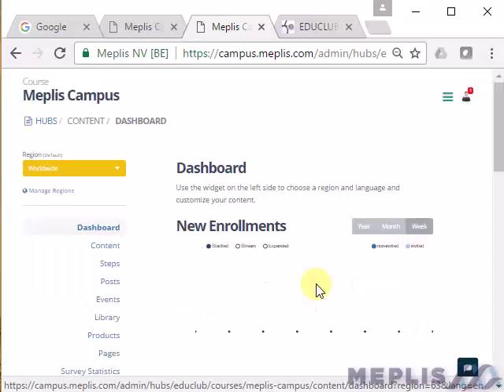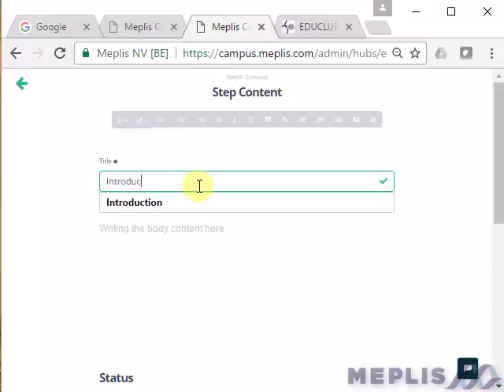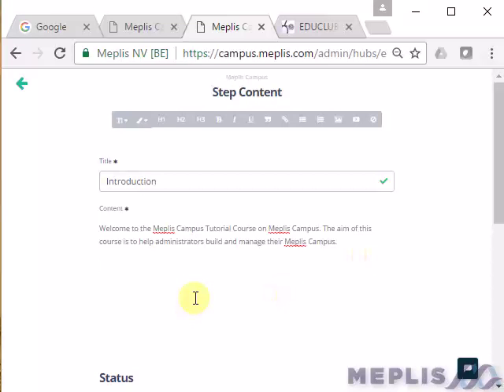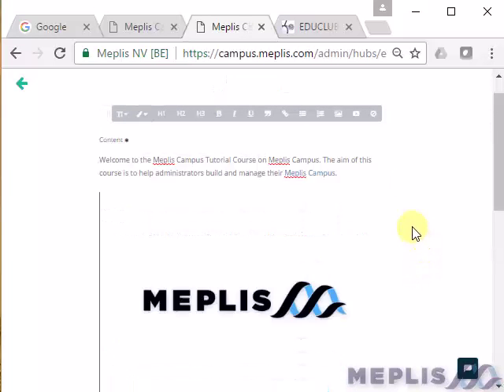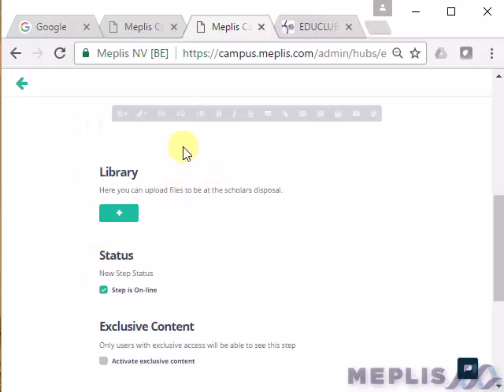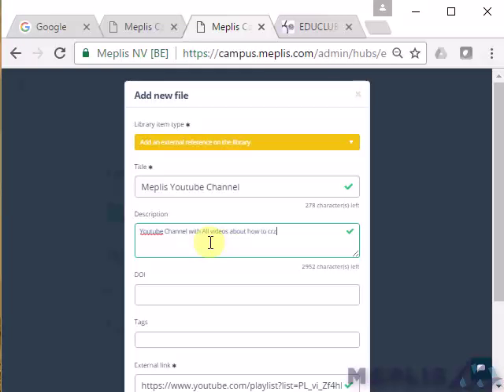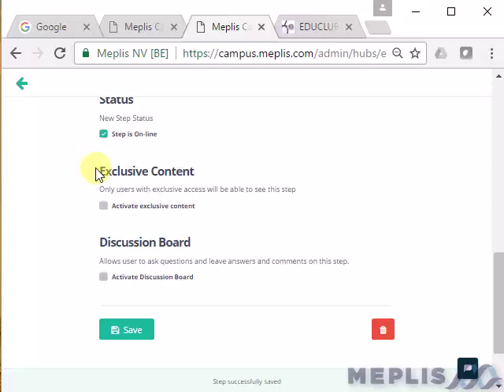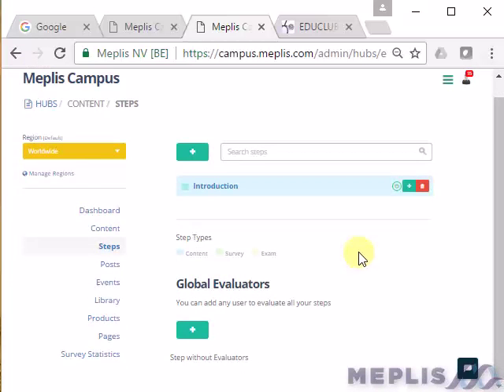CAMPUS TUTORIALS - ADDING A FIRST STEP TO COURSE OR COMMUNITY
Short video explaining how to add content STEPS to your Meplis Campus Course or Community. The video shows how to add a Root Step to your structure.